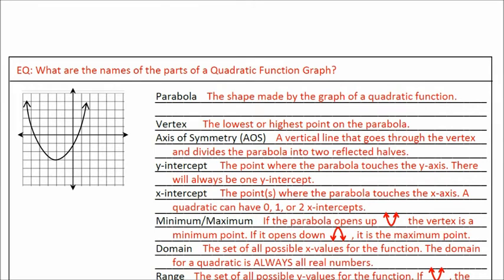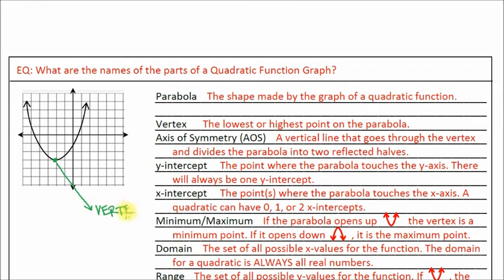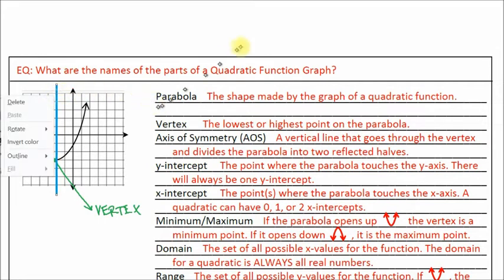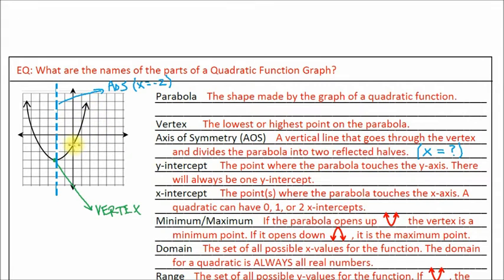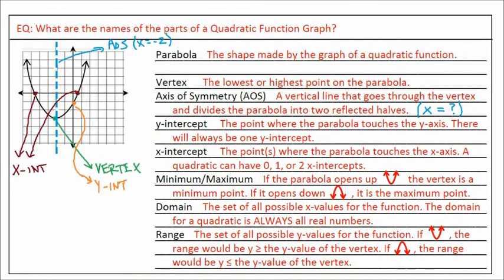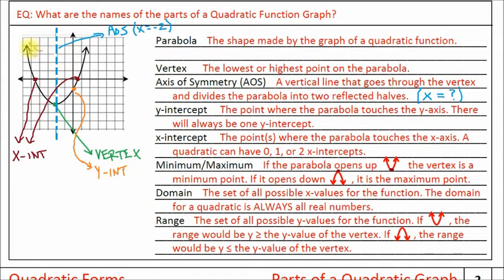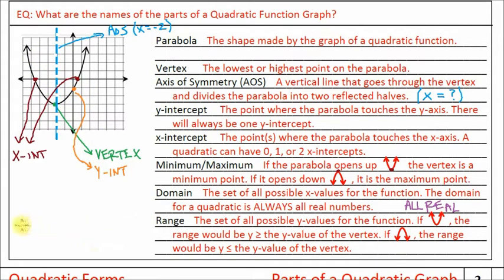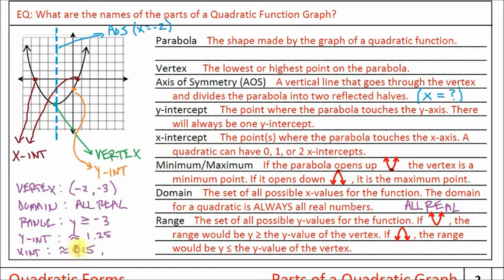2016 Quadratic Functions 03 Parts of a Quadratic Graph